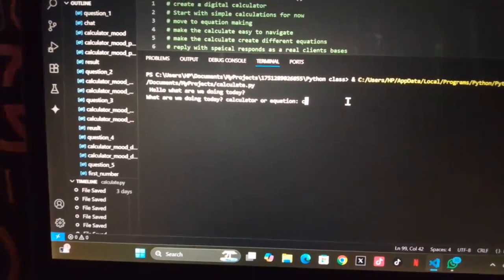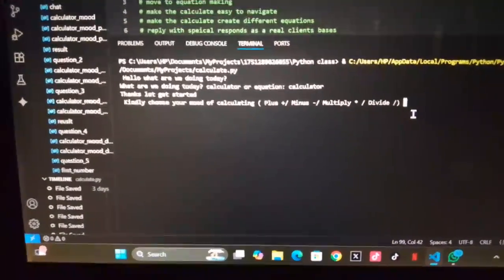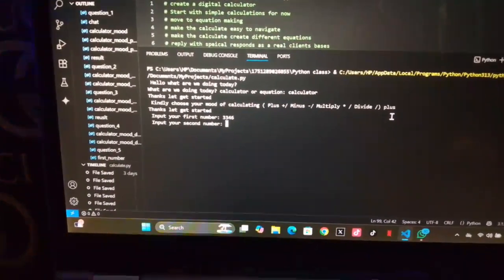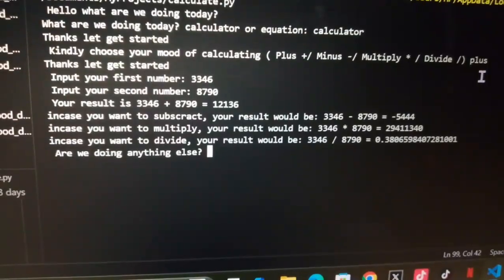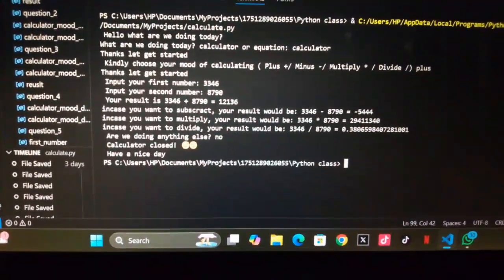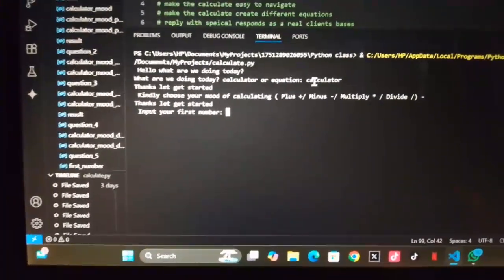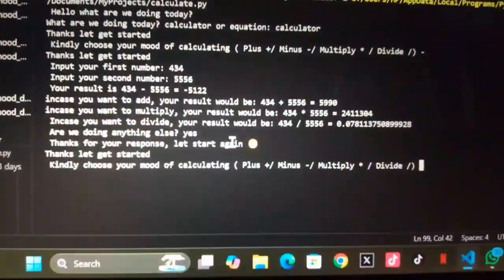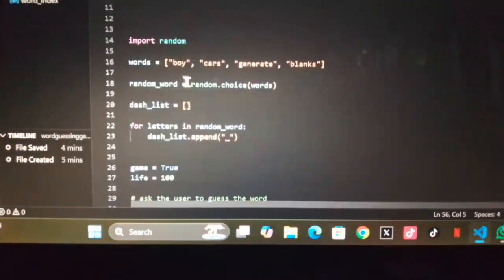Shopify Store Calculator using python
Store Calculator and  Equation solver in progress, at Icitify Tech our goal is to make things easy for store owners and the general public.

Watch out 😉⌚